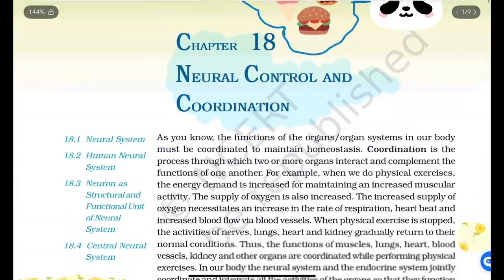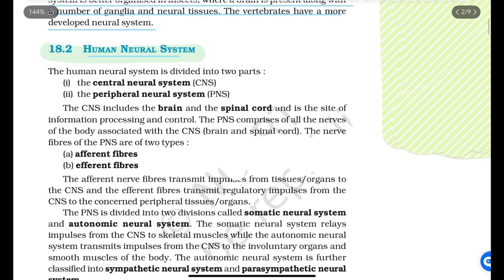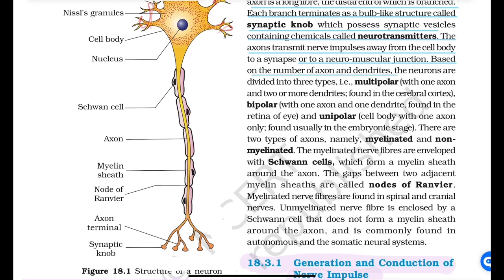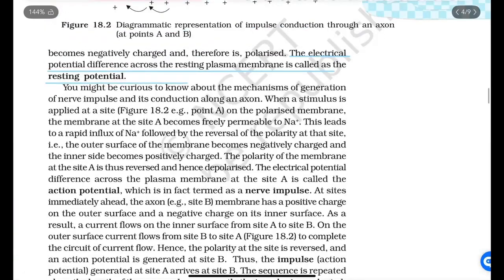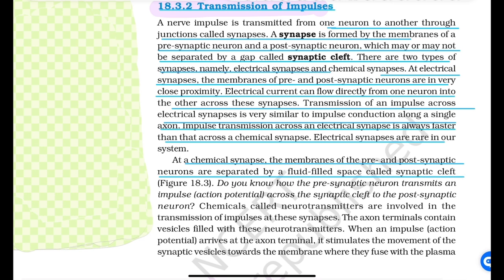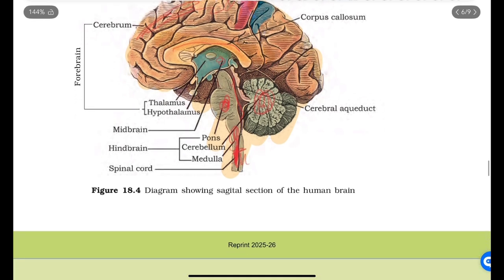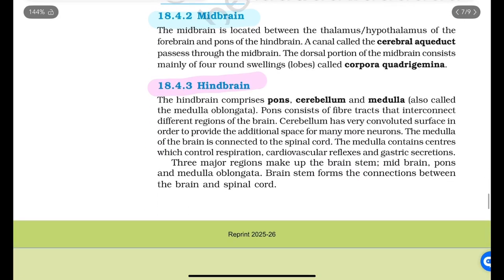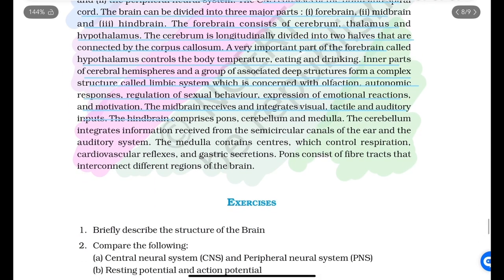ncert biology class 11 chapter 18 neural control and coordination for neet ( reading with us series)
For neet aspirants who are just starting their preparation to clear neet 100%